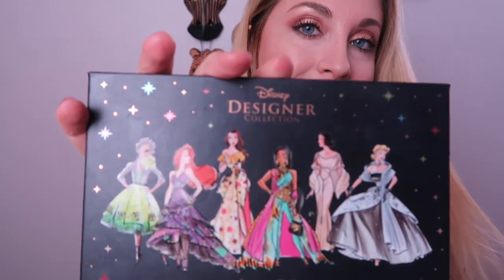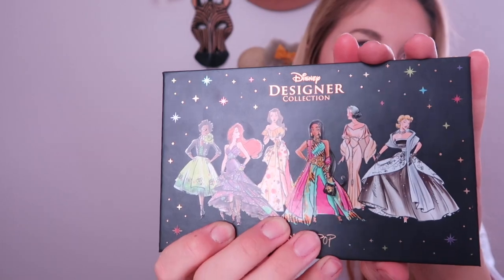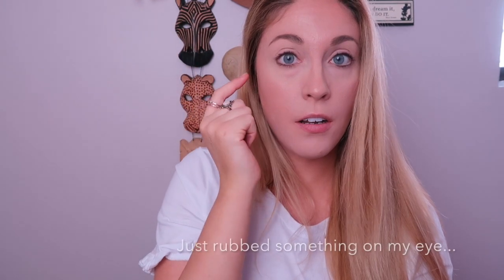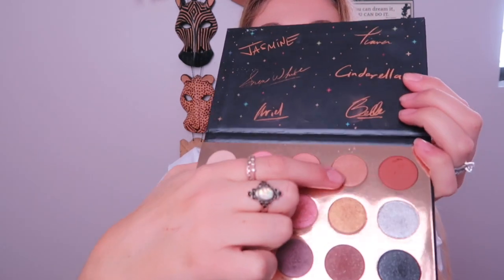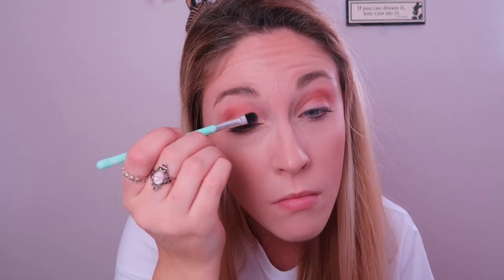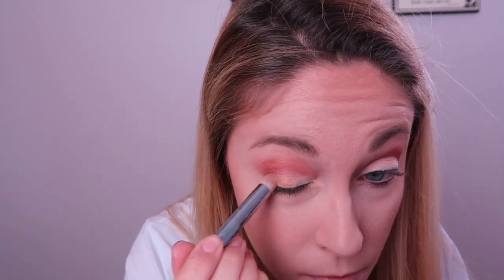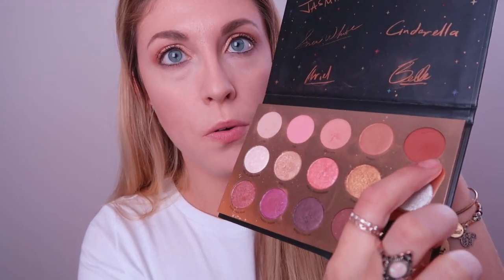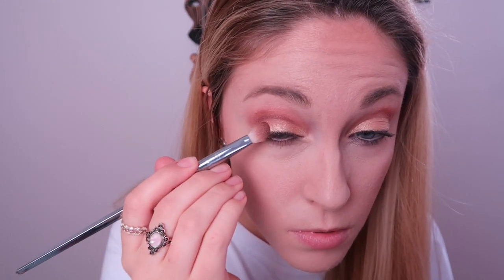Disney Colourpop Cosmetics Makeup Tutorial and Review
Testing out new Disney palette, because DISNEY

♥Products I used in this video:
Colourpop Cosmetics Disney Collection "It's a Princess Thing" Eyeshadow Palette
Colourpop Cosmetics Disney Collection Lipstick in shade Ariel
Urban Decay Naked Concealer in Fair Neutral
Maybelline Define-A-Line Pencil in Ebony Black
Covergirl Lashblast Mascara in Very Black *Waterproof*
NYX lip liner in Peak-a-boo Neutral
NYX Nude Eye Pencil in Light Clare

Have courage and be kind♥